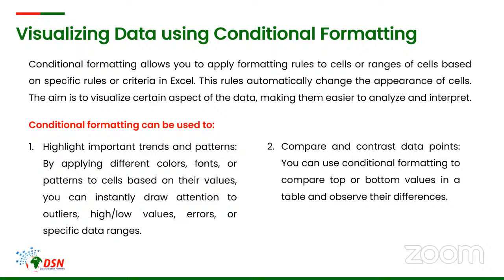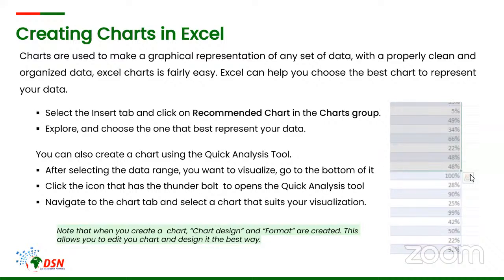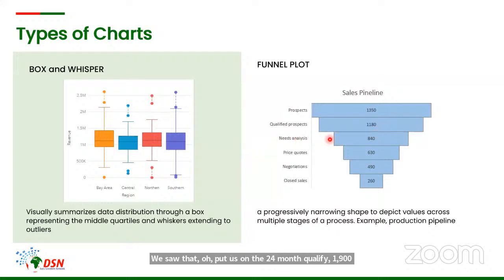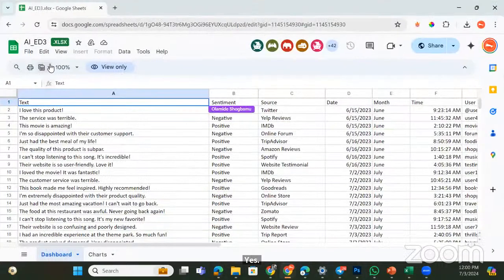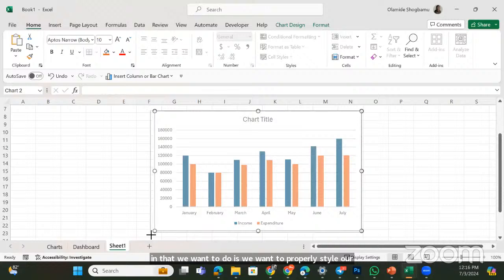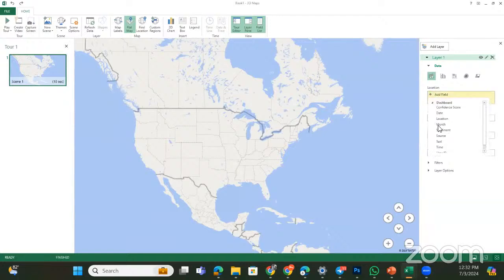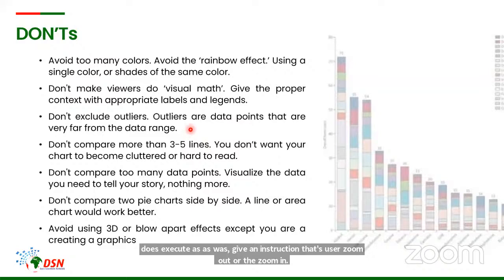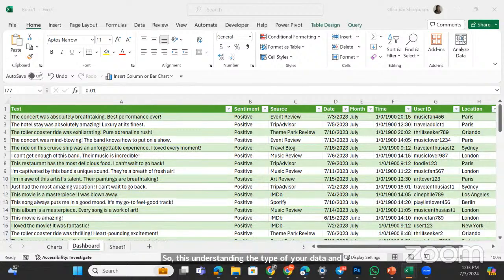FREE AI Classes: Data Analytics with Excel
Watch the DSN 2024 FREE AI Classes  In Every City Data Analytics with Excel  Cohort  1 Day 3